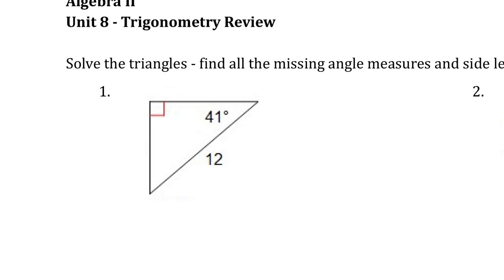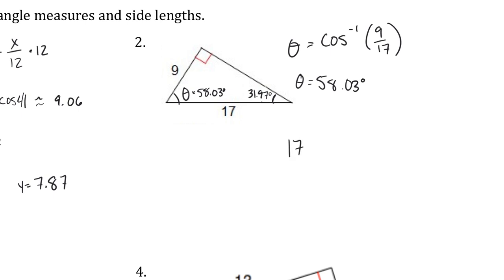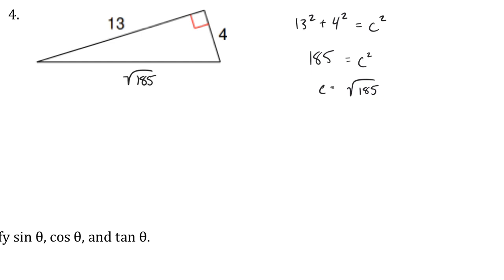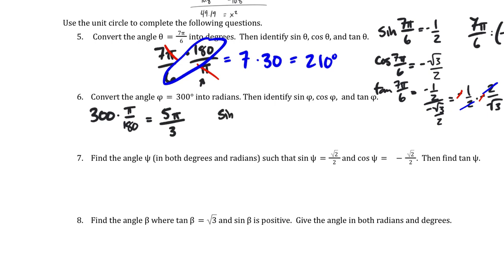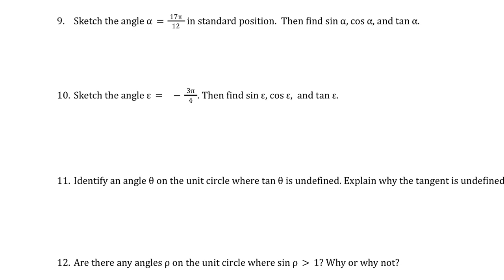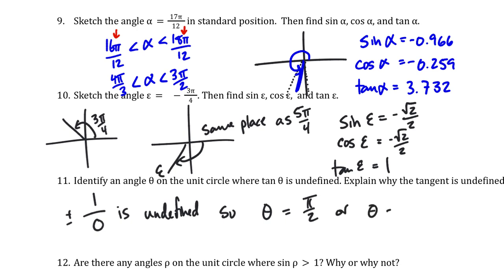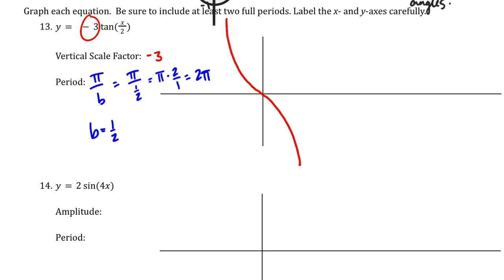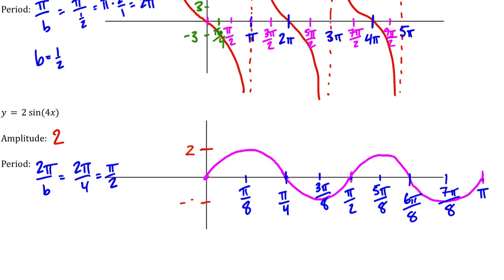15 - Review pages 1 and 2